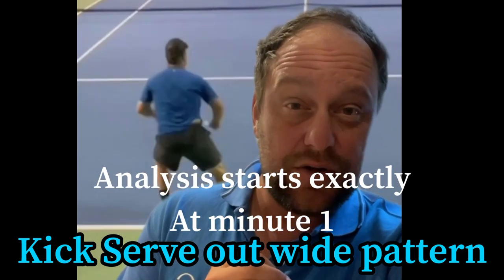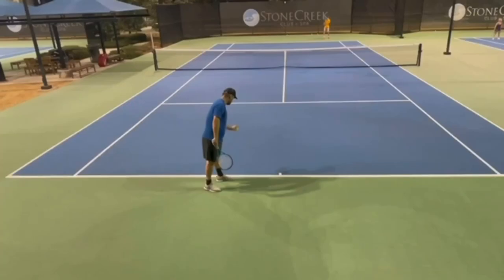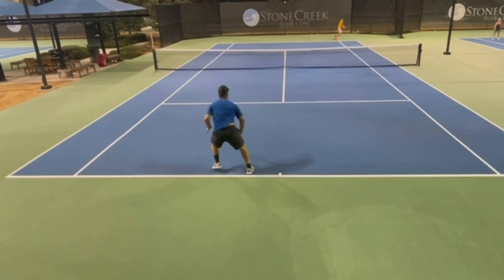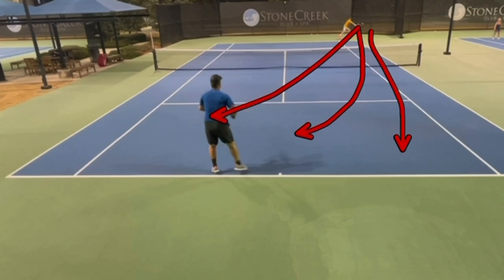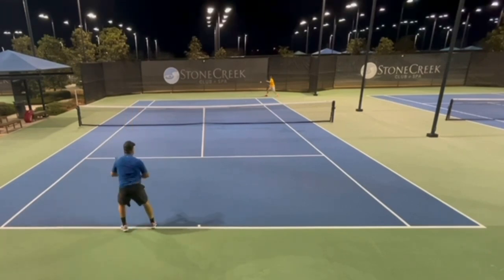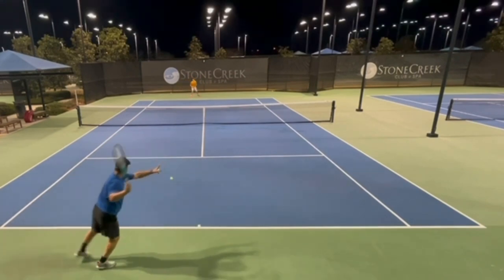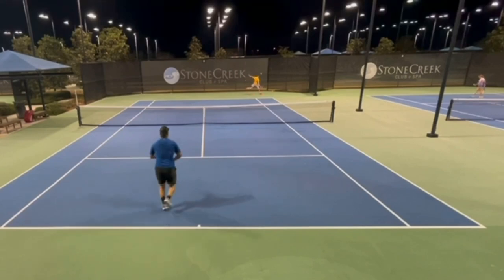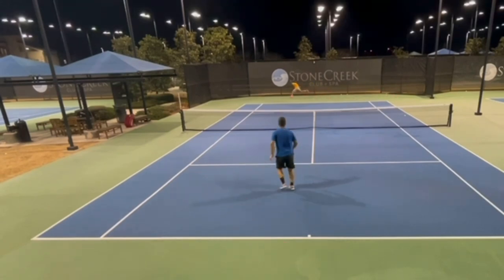Hit the Kick Serve like the Pros